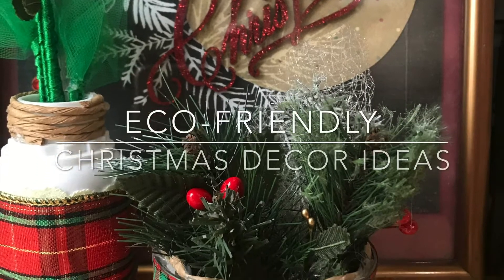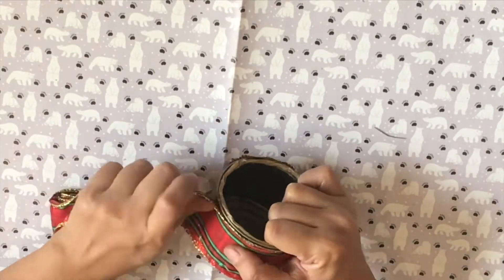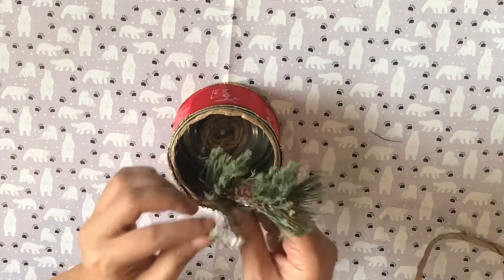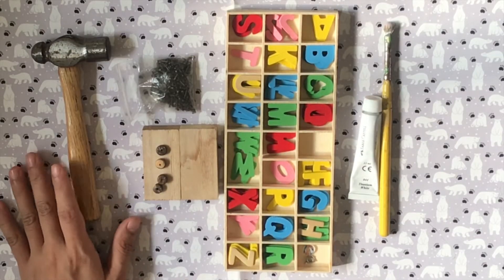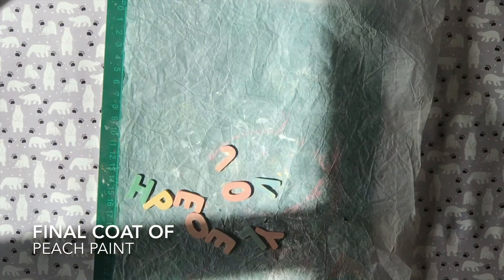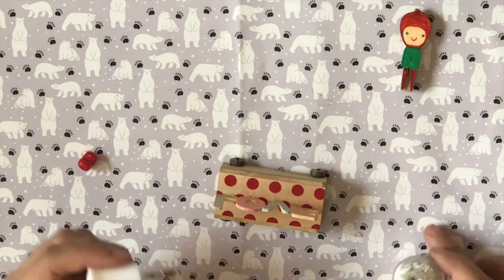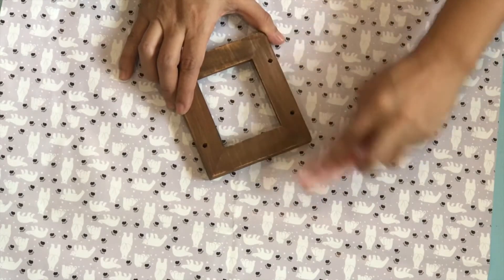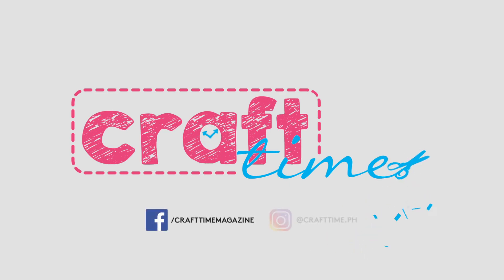Eco Craft 02: Eco-Friendly Christmas Decor Ideas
It's been a while since I last did an eco-craft tutorial. For this weekend, I am making three different Christmas decor using recycled materials.

In the first tutorial, I made use of tin cans.
In the second tutorial, I recycled broken paper clips.
In the third tutorial, I used old picture frames.